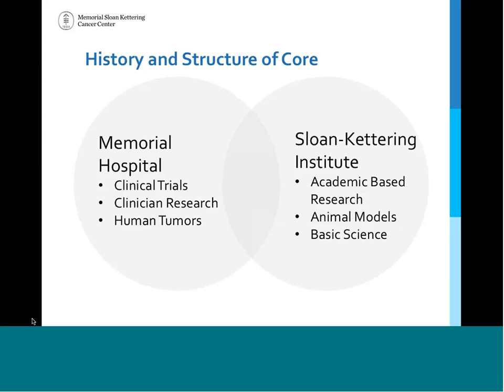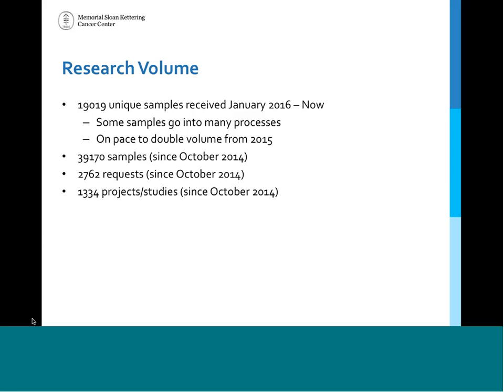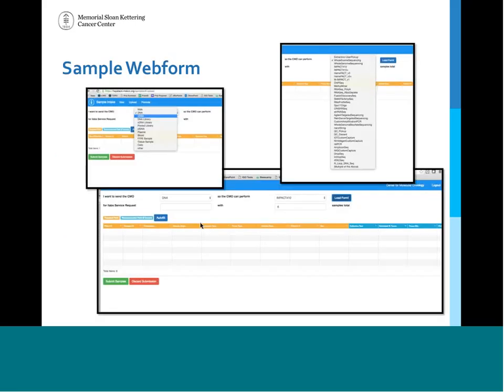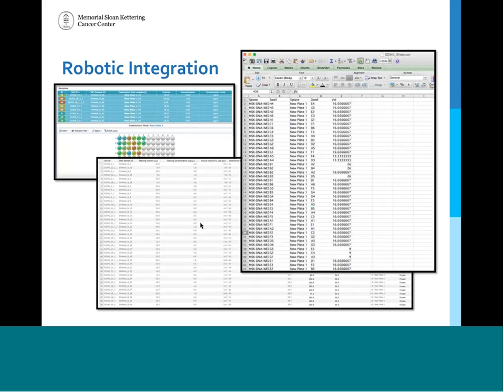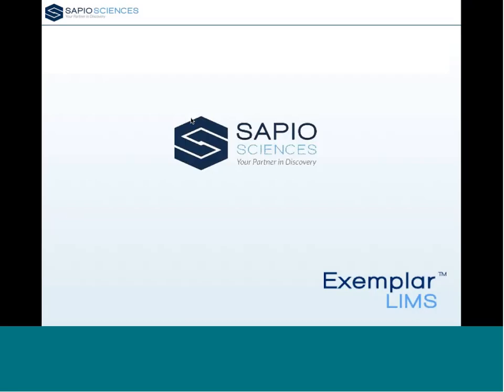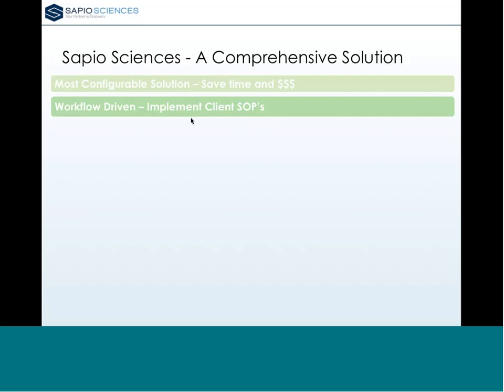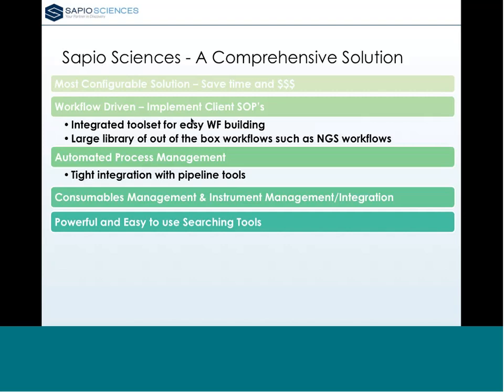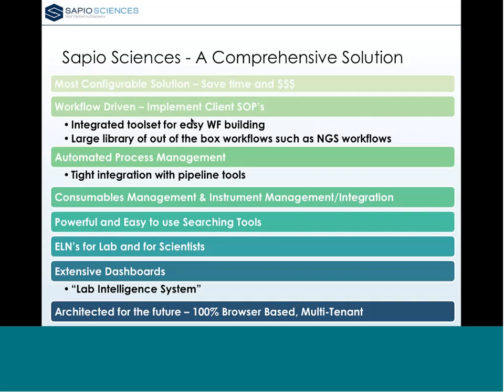Deploying an NGS LIMS for Complex Research and Clinical Environments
Sapio's LIMS System can be configured to track complex lab processes as is demonstrated here in this presentation by Sloan Kettering.